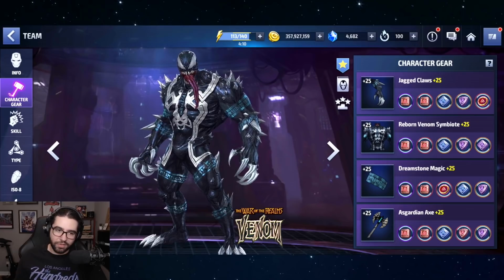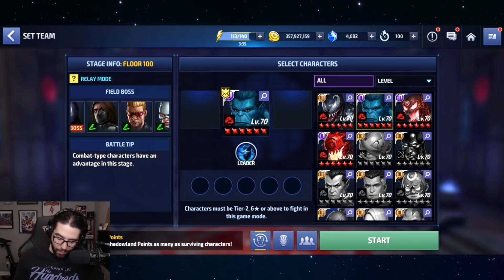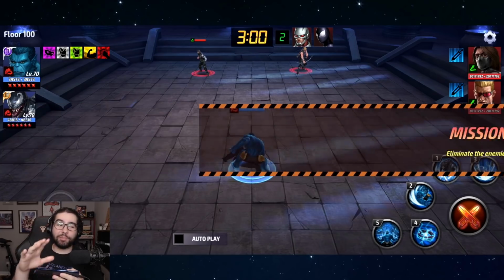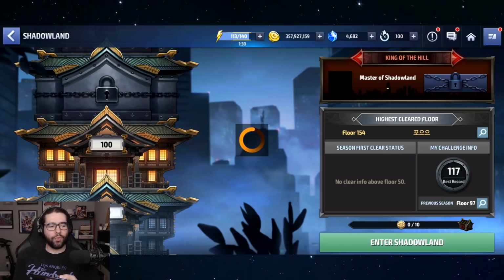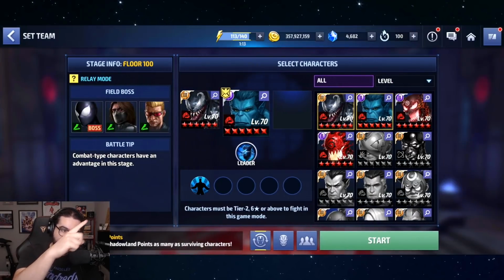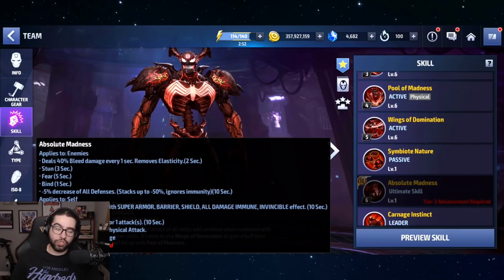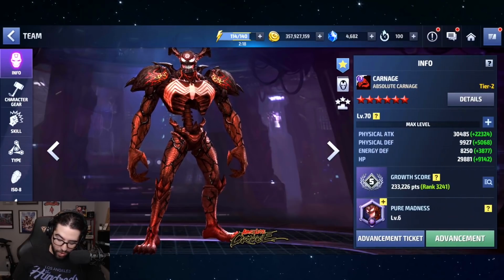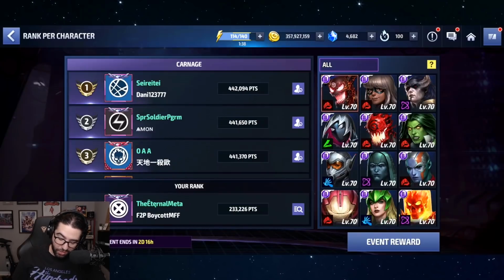HE CAN ONESHOT?!? VENOM T3 FINAL OBELISK TESTS!!- Marvel Future Fight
if nothing changes by black friday, remember: boycottMFF until daily crystals & card farming increase, ctp/pcard/crystal costs are removed from new crafting